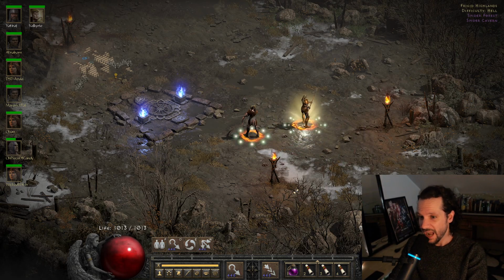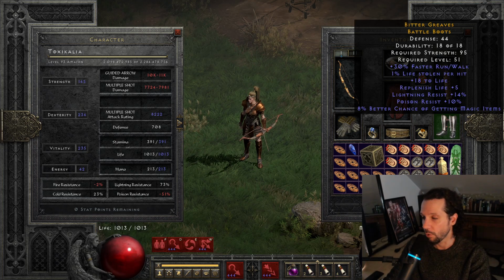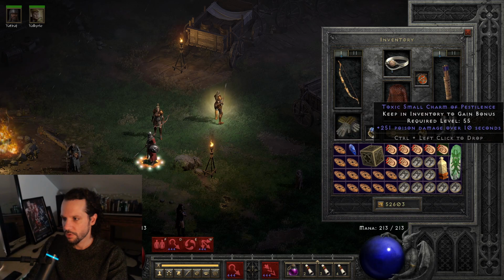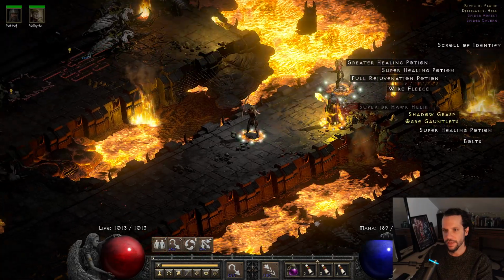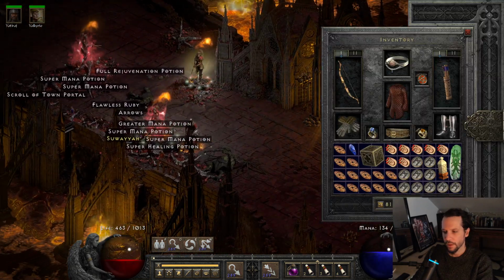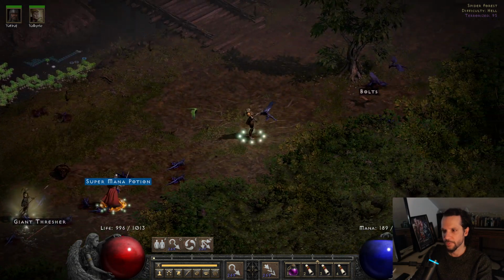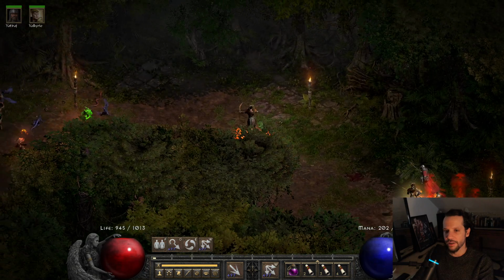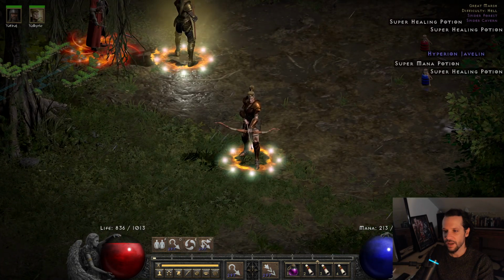PLAYERS 8 Toxic Multishot-Zon - D2R Off-Meta Build